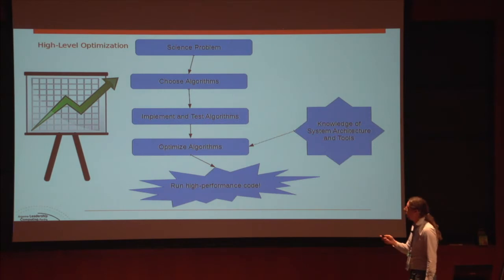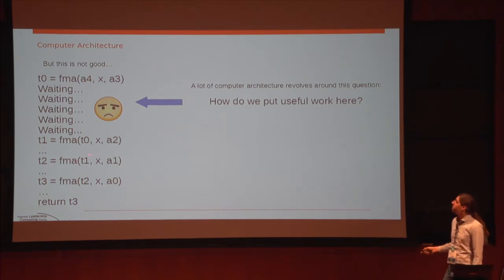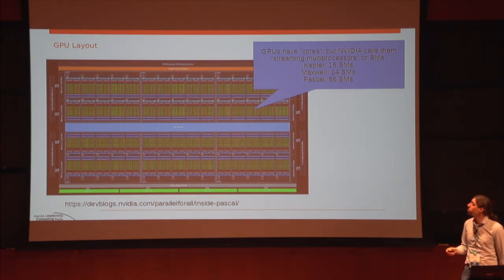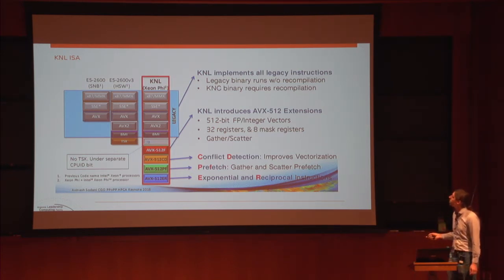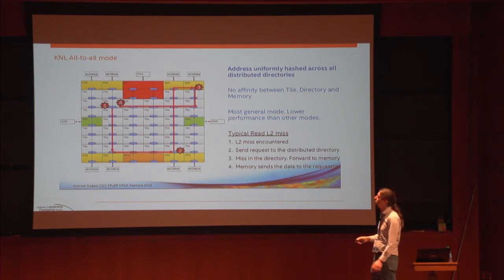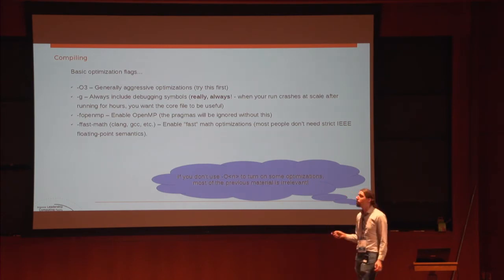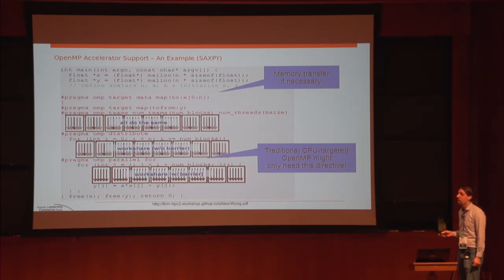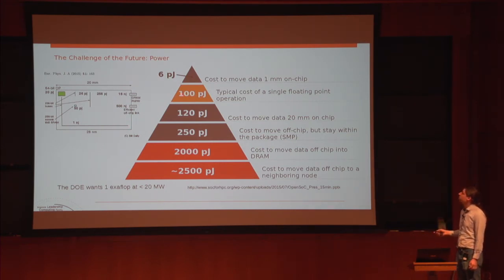"Optimizing for Intel's Knights Landing and Other HPC Architectures” - Hal Finkel